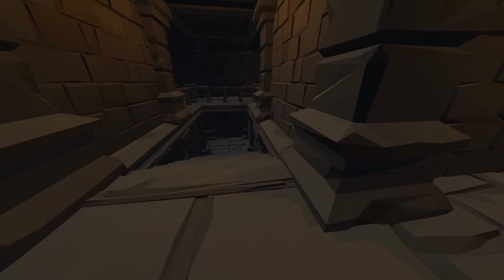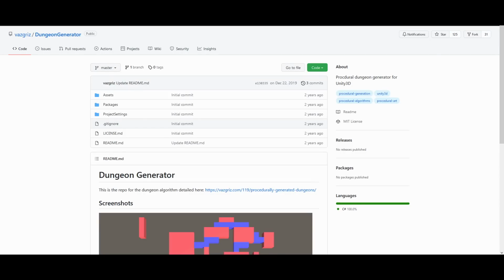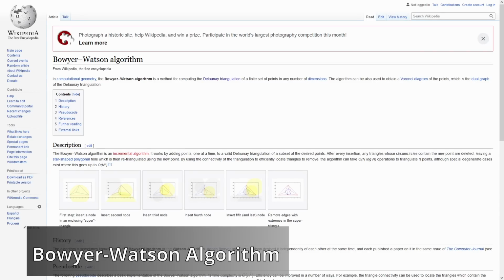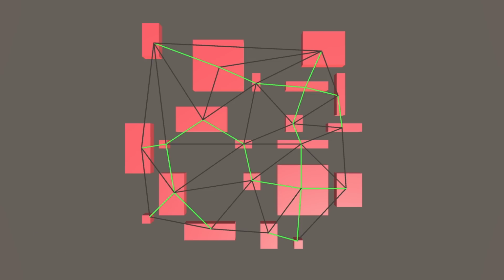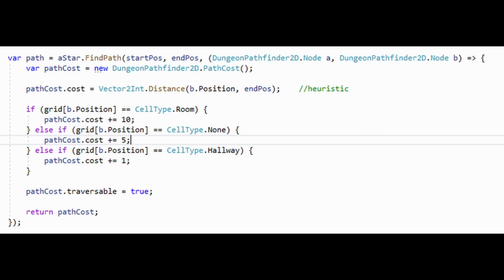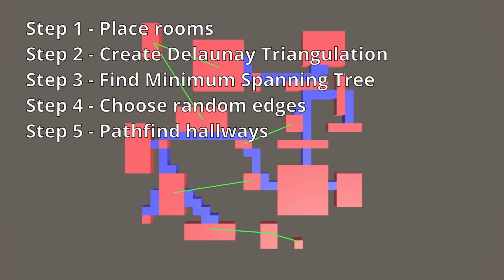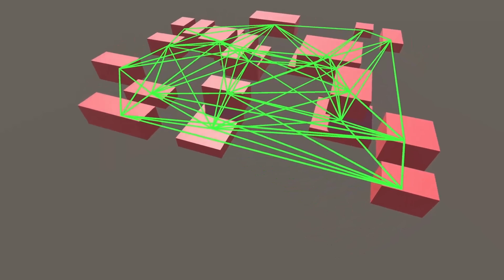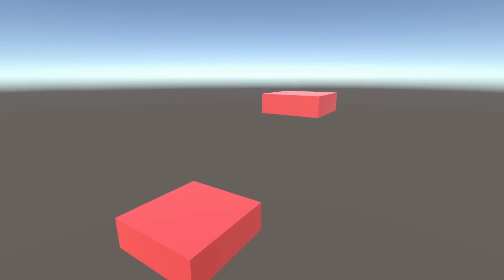Procedurally Generated 3D Dungeons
This video describes an algorithm for procedurally generating 2D and 3D dungeons.

0:00 Intro
1:03 2D Algorithm
3:40 2D Dungeon Example
4:17 3D Algorithm
8:39 3D Dungeon Example